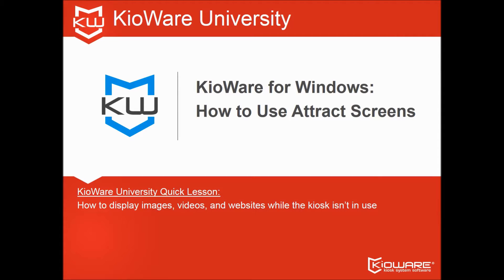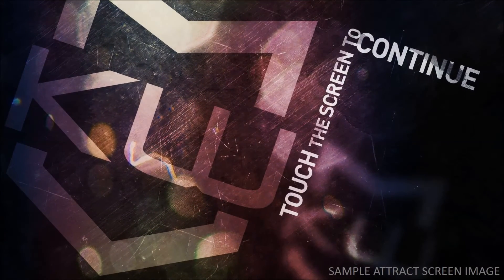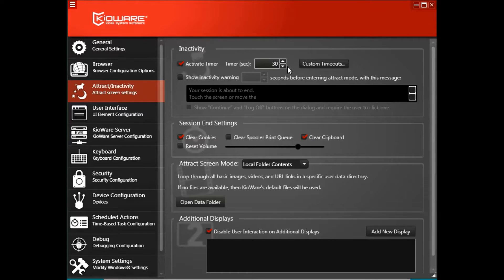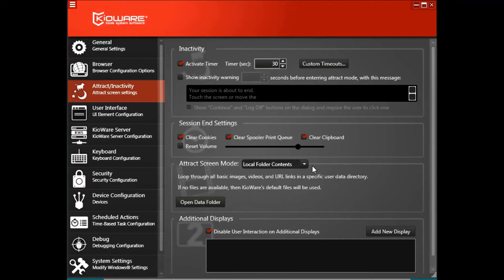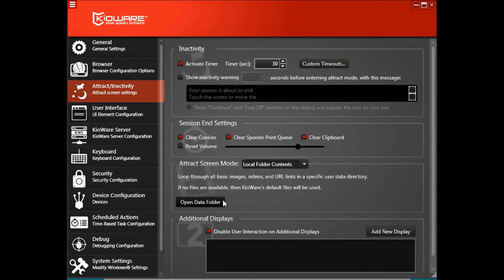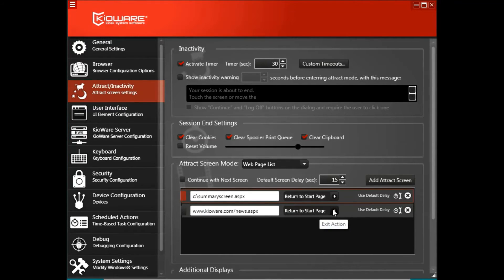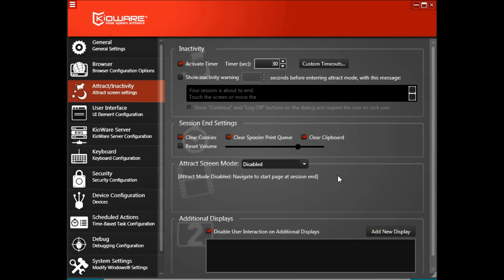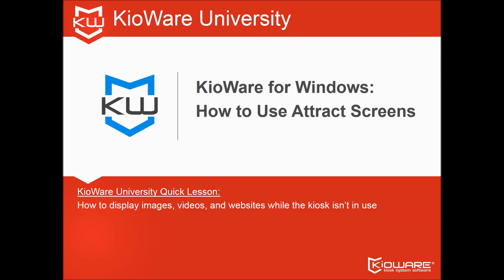KioWare for Windows Attract Screens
KioWare for Windows - How to use attract screens on your kiosk. This KioWare University Tutorial will walk you through setting up attract screens for your kiosk.

If you’d like something to display whenever your kiosk isn’t in use, you’ll need to set up Attract Screens. Attract Screens are shown between the time when a kiosk user’s session ends and a new user’s session begins. The purpose of an attract screen is to do as the name implies: attract users.

To set up Attract Screens, start by opening the KioWare for Windows config tool and clicking on the Attract/Inactivity tab.

Under Inactivity, check the box for Activate Timer and set the timer. This is the amount of time the kiosk and kiosk user will be inactive before the attract screen starts. The amount of time depends on your kiosk use so you may need to adjust this setting accordingly.

Under Session End Settings, check the boxes to activate the settings you need.

Beside Attract Screen Mode, there are three modes available from the drop down menu.

The default mode is Local Folder Contents, which means that when the kiosk user’s session ends, KioWare will loop through all images, videos, and URL links in the provided data directory. Click the Open Data Folder button to drop in files that should be shown as your attract screens. Note that images are shown full-screen so ideally the image should be the same ratio as the kiosk’s display.

We’ve provided a few sample attract screen images, so if you don’t want to set up your own, KioWare will show those default images.

Another Attract Screen Mode is Web Page List, which means that when the kiosk user’s session ends, KioWare will loop through a provided list of URLs. Create your list of URLs by clicking on Add Attract Screen and adding the URL. The drop-down menu to the right is the Exit Action you want KioWare to take when a user interacts with the Attract Screen. The stopwatch to the right of that is where you’ll click to set a custom delay if you don’t want to use the default screen delay time for this particular attract screen.

The final Attract Screen Mode is Disabled, which means that when the kiosk user’s session ends, KioWare will simply display your start page again.

Attract Screens are useful tools for attracting new users.